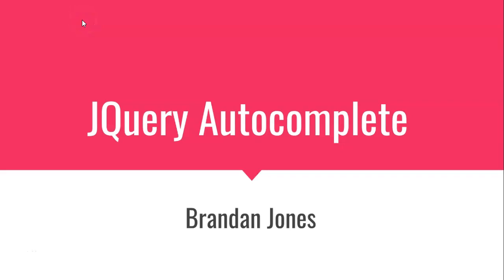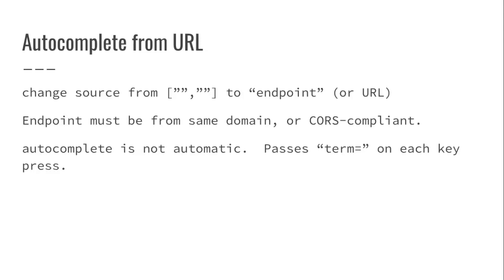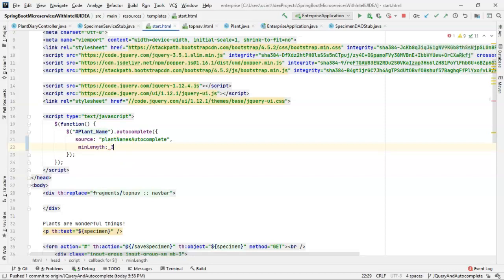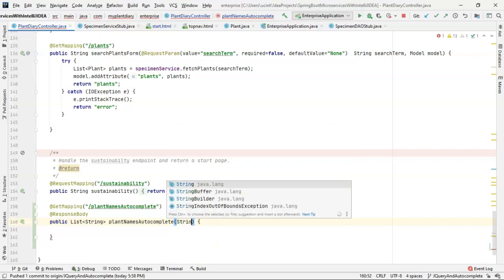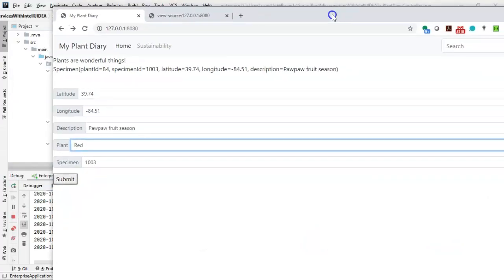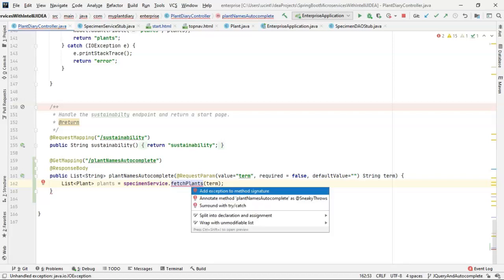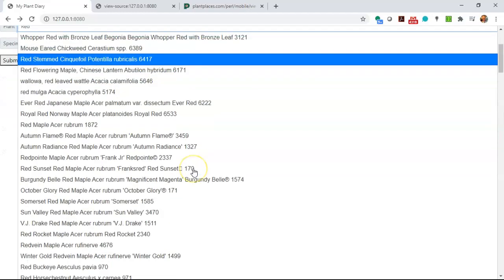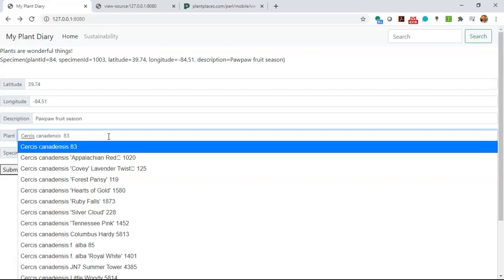Create Dynamic Autocomplete with JQuery and Spring Boot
Create an autocomplete in an HTML page, using JQuery.  Use a Spring Boot endpoint to provide the JSON-formatted suggestion data for the JQuery autocomplete.  The data that we are using comes from a video that we made previously, where our Spring Boot service invokes a JSON service on a separate website/URL.  We see how to filter autocomplete values by using JQuery's term parameter (name:value pair) that gets passed to our endpoint.  While we use JQuery and Spring Boot in this video, it's very possible to apply these same JQuery autocomplete concepts to other backend languages, like .net and Perl.

You can also find the source code for this example on GitHub,